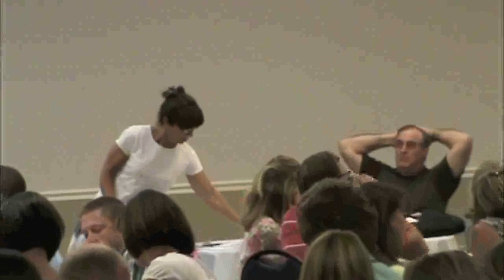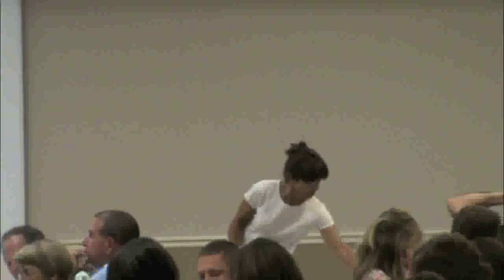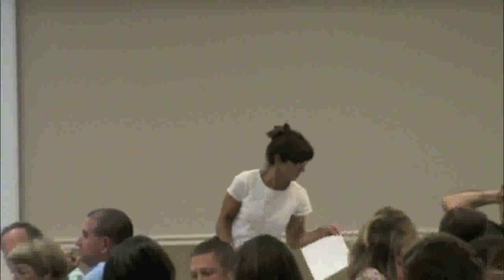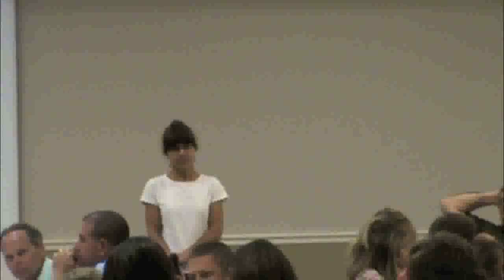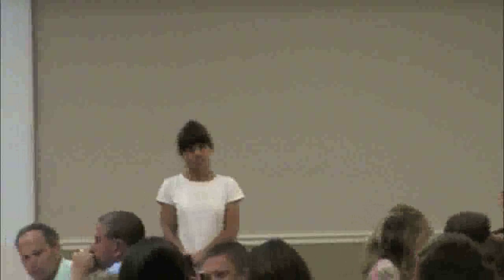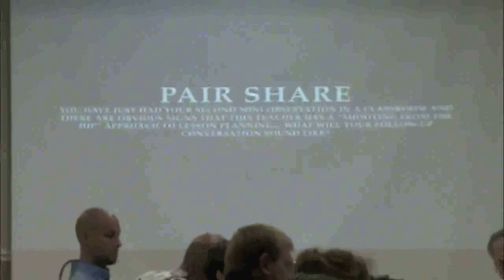Rubric Part 2